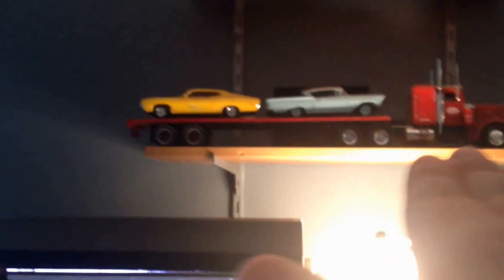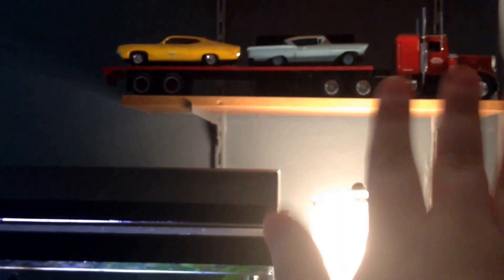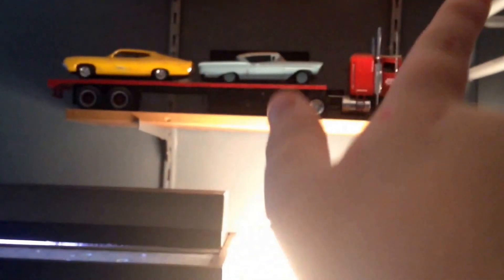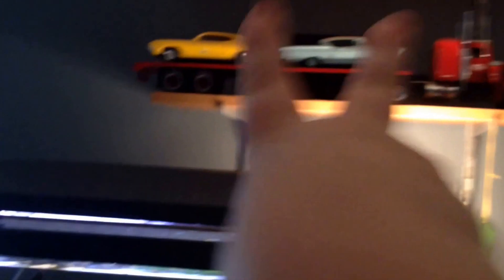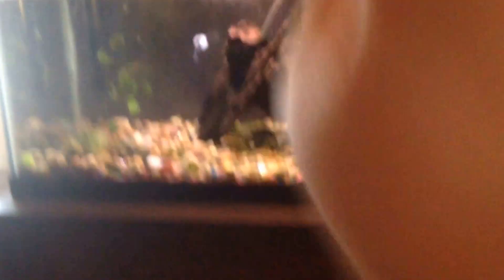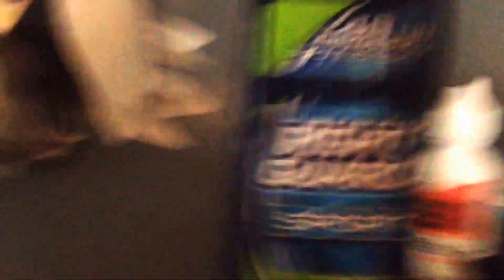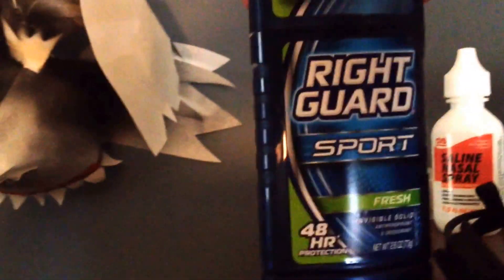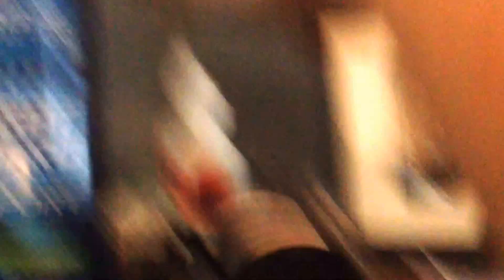My Room Tour!!!!